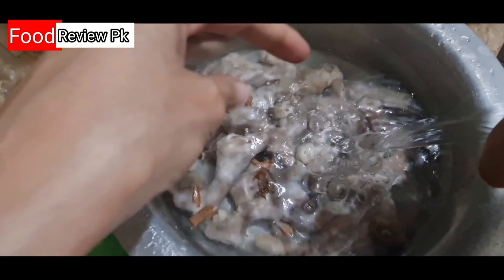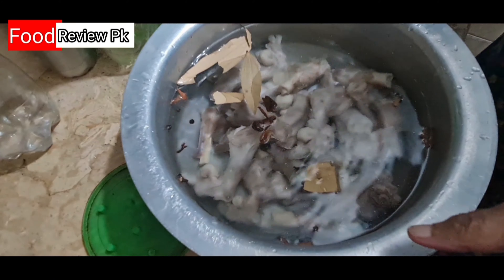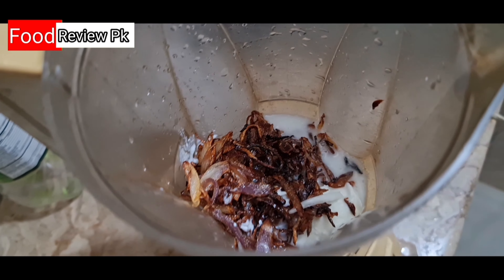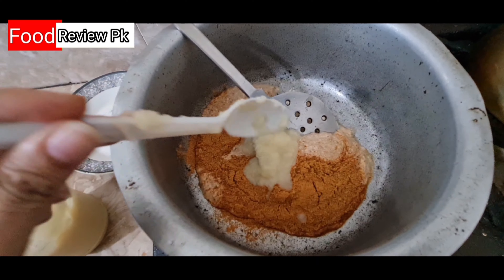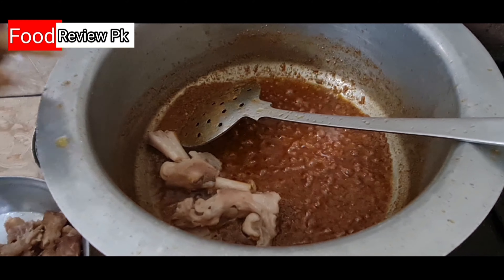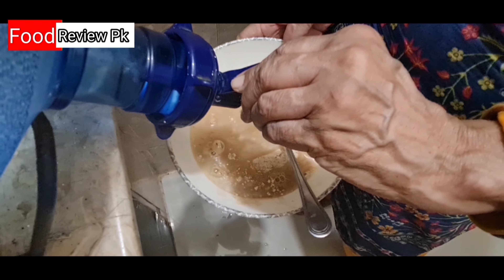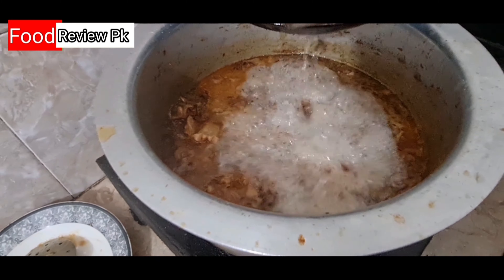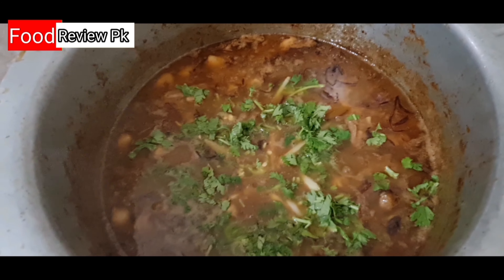how to make paya recipe by Food Review Pk?So“Target Audience” “Food,” “Cooking,” or “Restaurant,”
how to make paya recipe,
how to make paya recipe in urdu,
how to make mutton paya recipe,
how to make paya paya recipe goat paya curry recipe,
paya recipe delicious authentic & juicy recipe.how to make paya,
how to make paya chana recipe,
beef paya recipe/ how to make trotters at home,
how to cook beef paya recipe by kashaf kitchen vlogs,
how to make beef paya recipe,
how to make beef paya beef trotters recipe,
beef paya recipe how to make beef paya,
how to make commercial pata nahi paye recipe,
how to make mutton paya quick & easy recipe,
how to make healthy paya soup,
how to make mutton paya curry,
how to make mutton paya,
how to make lamb paya

food in youtube
food pk
food review
food review youtube
pk food
pk you tube
review youtube
the food review
yo u tu be
you tube food food